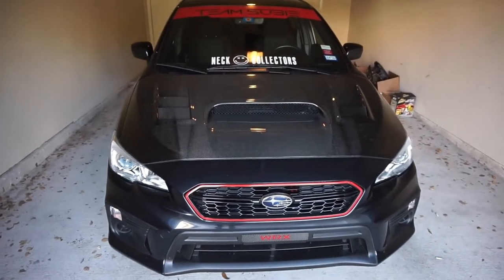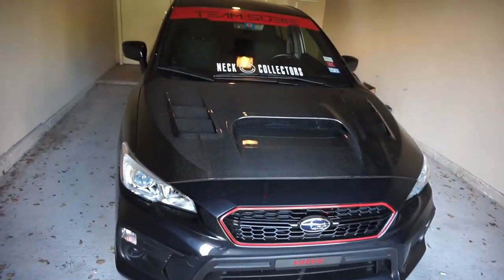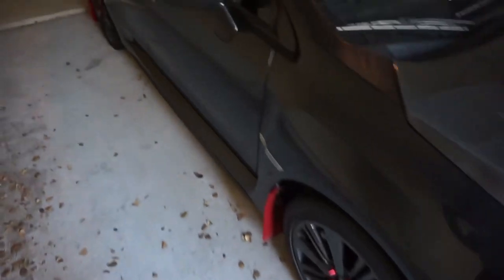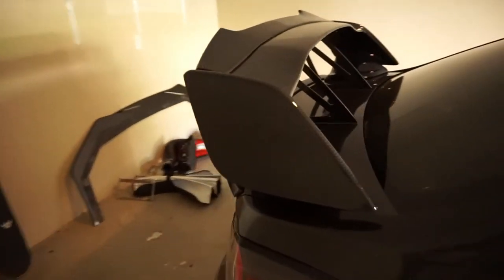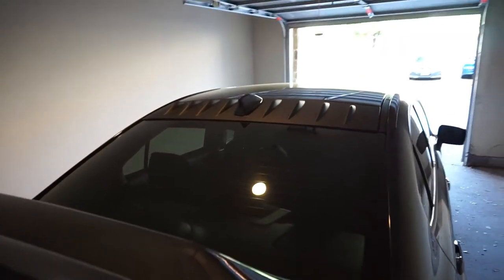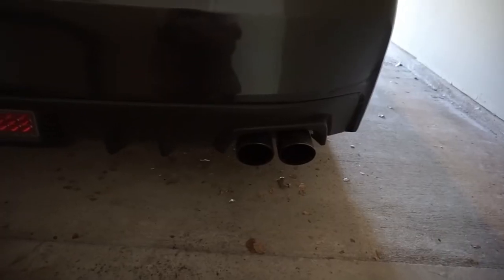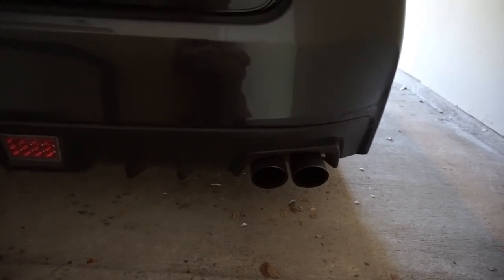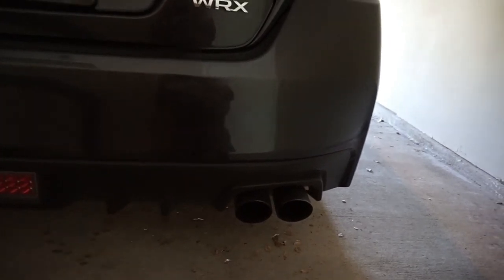I'm Back!!!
I'm back and exited to start this journey to see how far I can get my car to look and sound and make all other kinds of content.